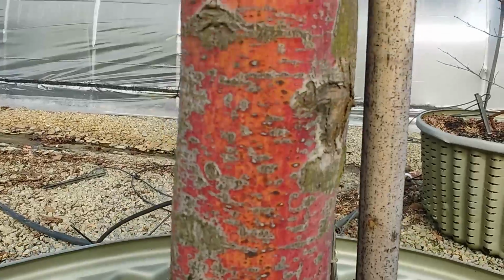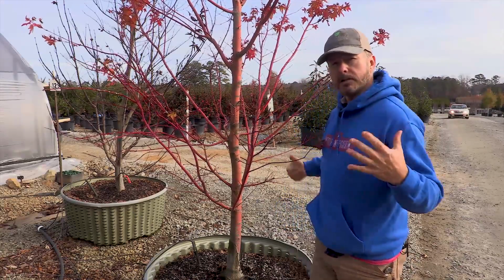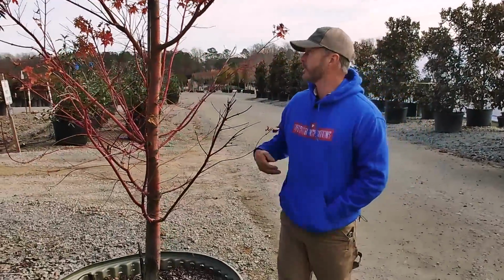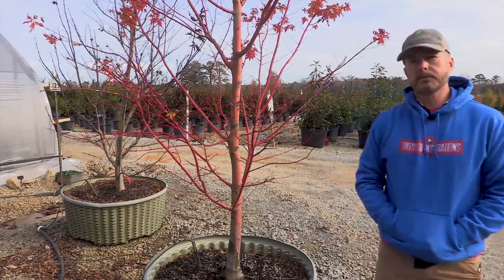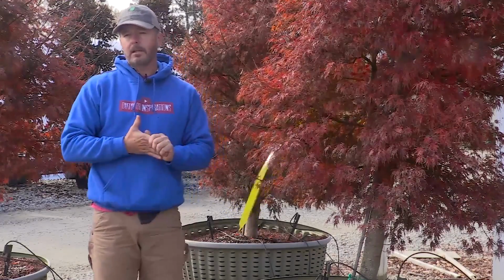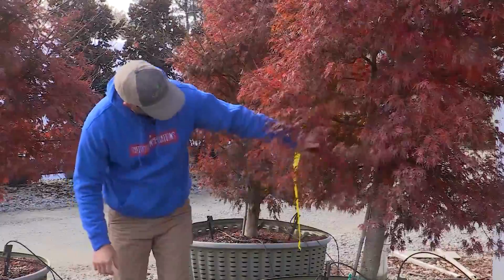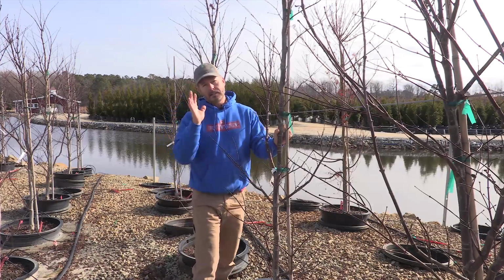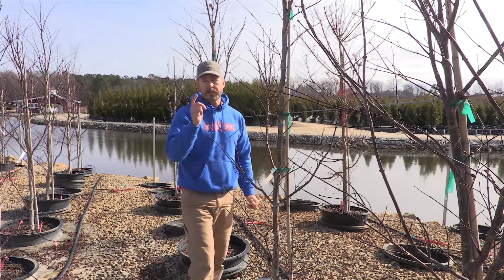3-Peat Great Upright Japanese Maples 🍁 GOAT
Kevin shares his 3 favorite Upright Japanese Maples. These are excellent foliage color dwarf trees and we absolutely love to use them in our landscape designs.
Buy online:
Emperor I- Grows 10-15' ht & spread, plant zones 5-8
Sango Kaku- Grows 20-25' ht with a 15-20' spread, plant zones 6a, 6b, 7a, 7b, 8a, 8b
Seiryu- Grows 10-15' ht with a 6-8' spread, plant zones 5a, 5b, 6a, 6b, 7a, 8a, 8b

Creating valuable content takes a lot of time to produce.
✔️ Give us a “Super THANKS” – link under the video

✨ Camera gear I love and highly recommended ✨
Canon DSLR R6 camera body
Canon RF35mm F1.8 Macro Lens
Canon RF16mm F2.8 Lens
Zoom H5 Audio Recorder
Rode Wireless Go II Microphones